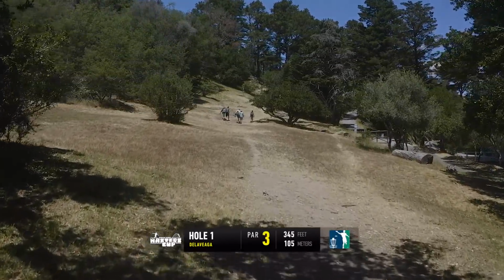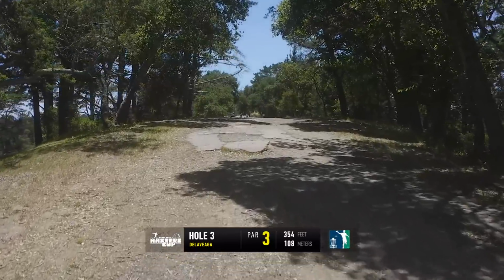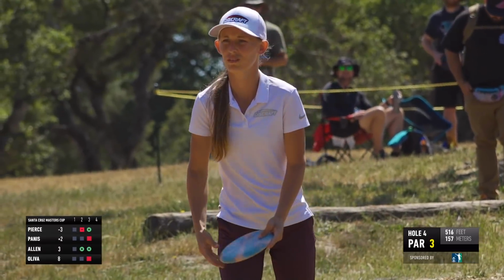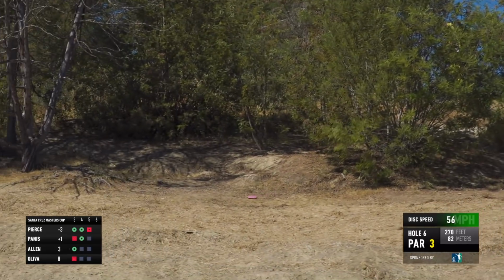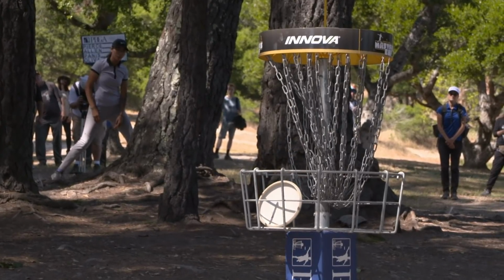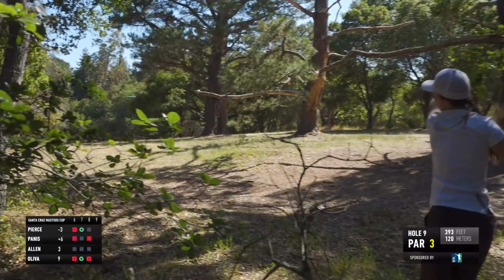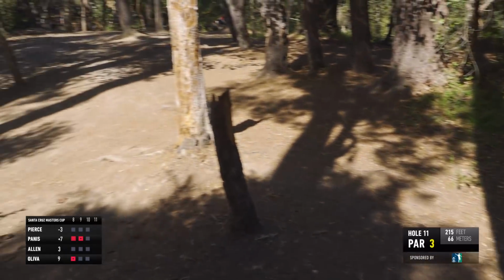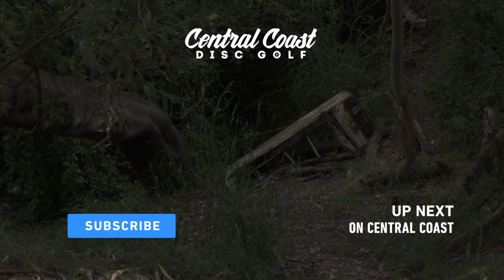2021 Masters Cup - Round 3 Part 1 - Pierce, Panis, Allen, Oliva